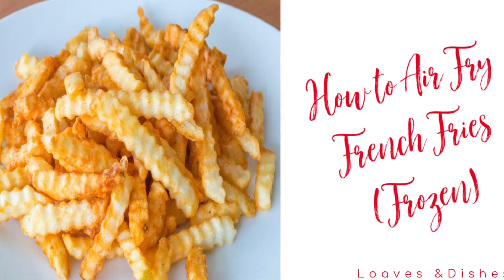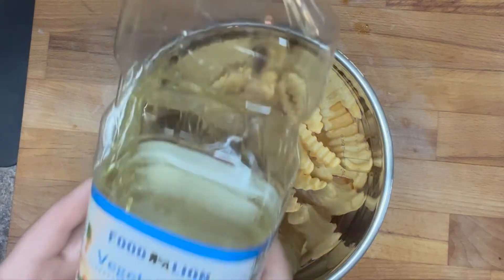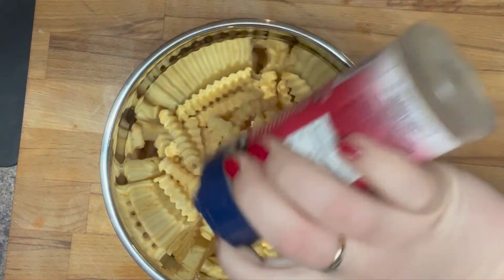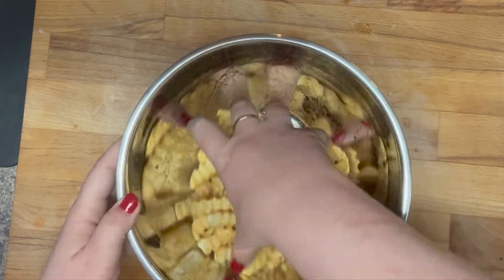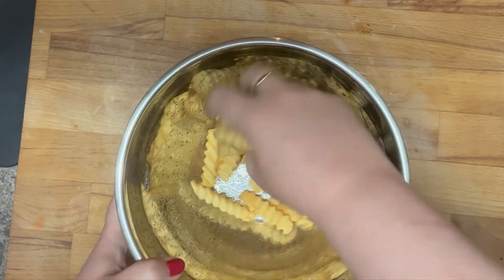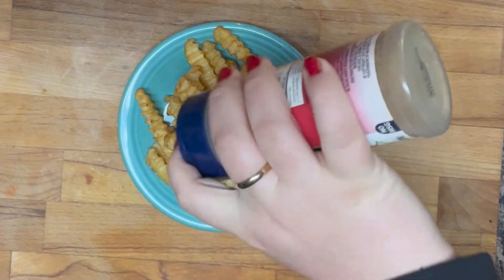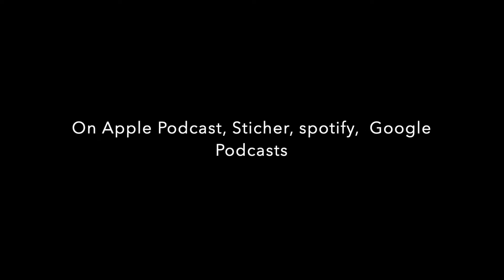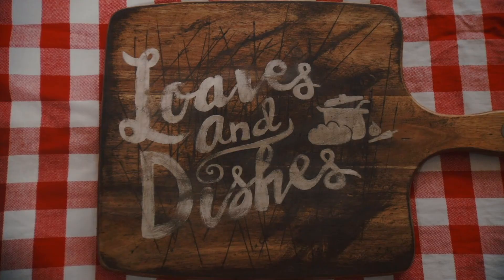How to Air Fry French Fries Frozen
Do you have frozen french fries and no time to make them?  Well you can have delicous french fries in minutes with this simple recipe!  In today's video we show you how to air fry french fries!

Check out loavesanddishes.net for more recipes

Listen to Dorks with Sporks wherever you listen to podcasts